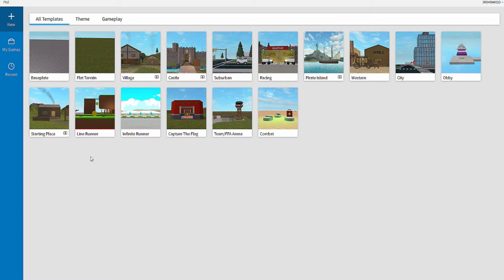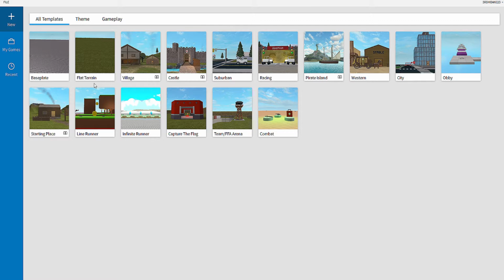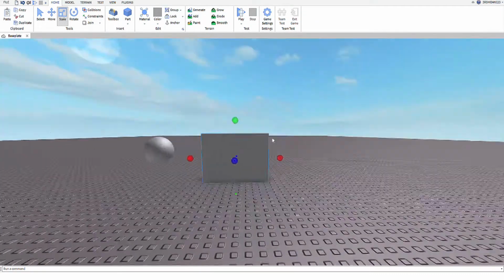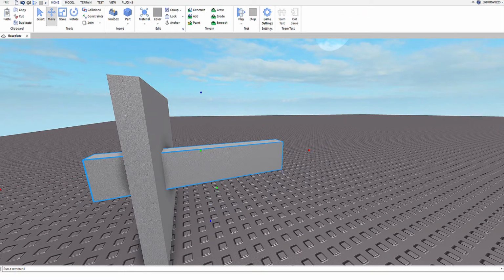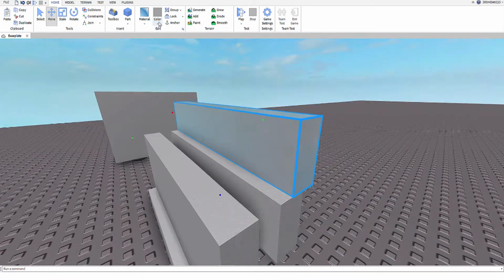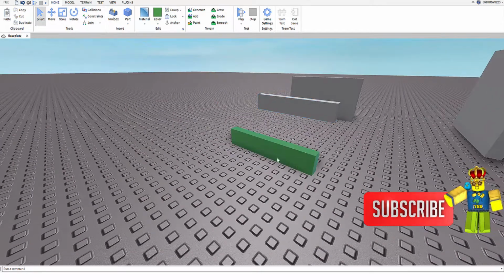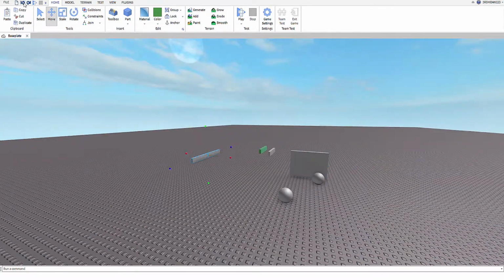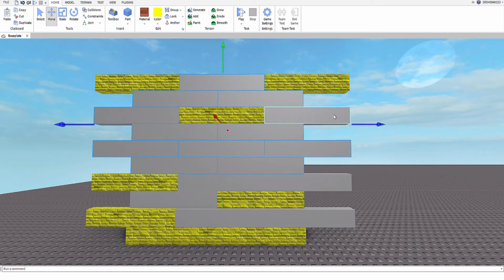Roblox Studio For Noobs #1 The Home Tab and stuff lol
WELCOME THIS IS A TUTORAIL THE INTRO WAS CREATED BY SHARKFX And TGODdesigns created the outro